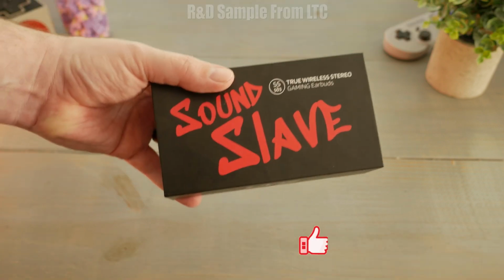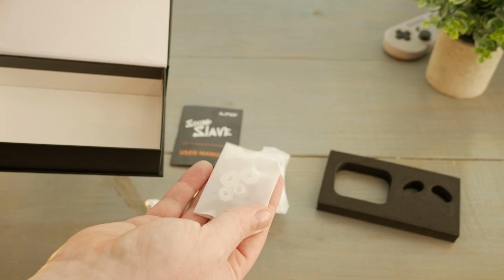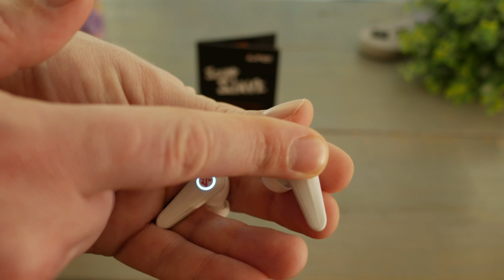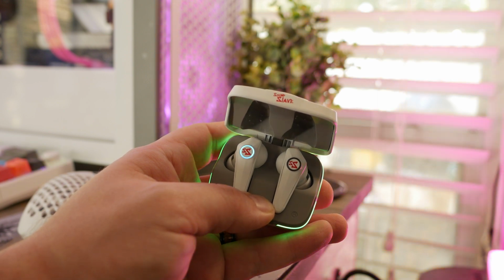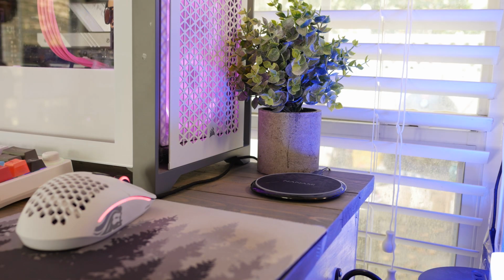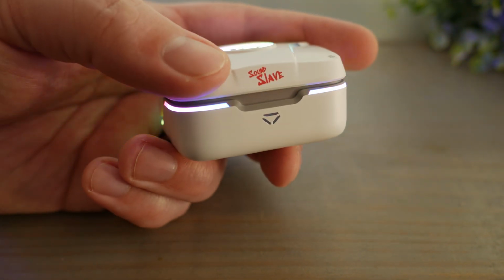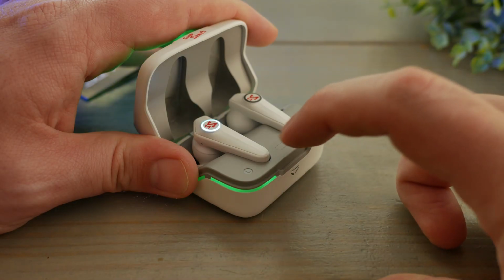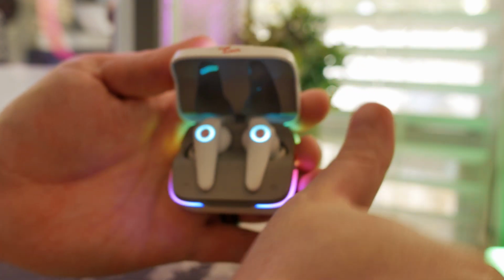LTC Sound Slave 503 Gaming Earbuds?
► PCBWay: Only $5 for 10 PCBs and Only $4.98 for 3D Printing + Express 24 hour service

*I say gaming mode will be your loss-less, I meant low latency. Sometimes this brain-o-mine...

►On Amazon (Commissions Earned):

They are super comfortable, have a great range of sound, a mic that actually picks up well (no post audio was added so you could hear) and they have a comparable battery life with other earbuds. It seems like an easy choice to me if you are looking for earbuds to game with.

TIMESTAMPS:
0:00 Start
0:21 Unboxing
0:54 Mic Check
1:34 Low Latency
2:25 How they charge/battery life
3:30 A little about lights and turning them off

(Commission earned on the following eight links)

Main Mic
Secondary Mic
Cam Tripod
Lights and Mics Boom
Adobe Premiere Pro

But you don't NEED gear like that. All you really need is a phone, a good idea, and the internet (to cite Casey Neistat).

(Commissioned link)

***Music attribution
The legendary Eric Skiff (Background music)